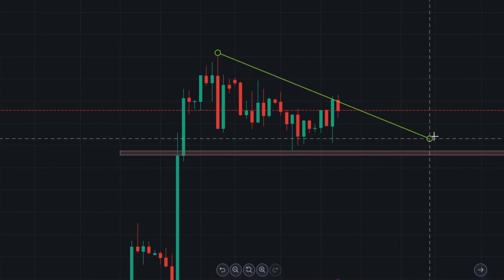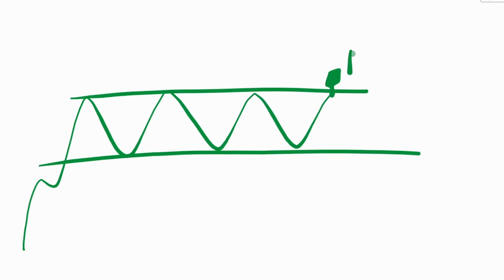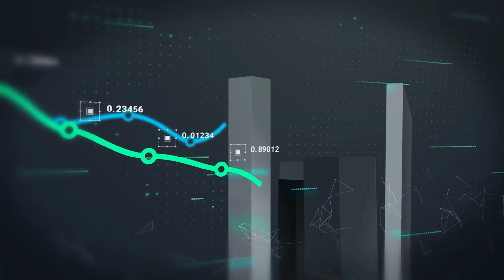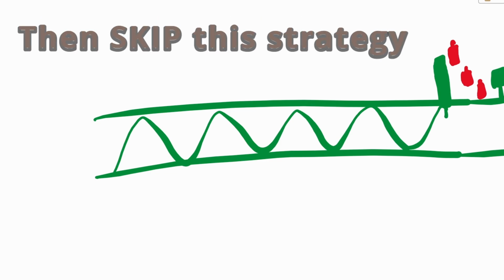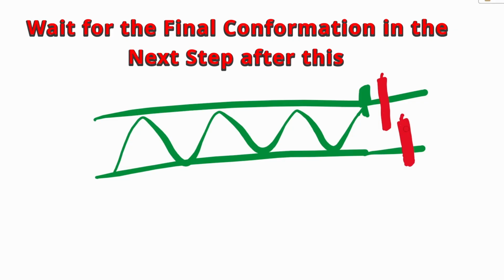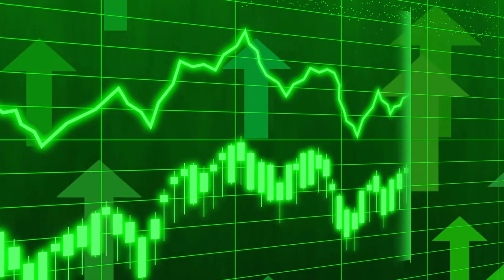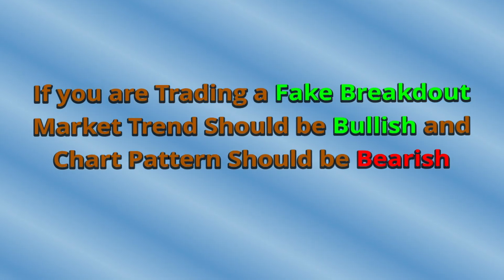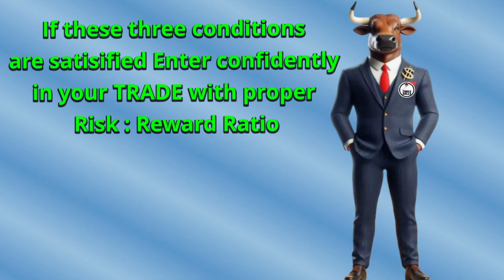FAKE BREAKOUT TRADING STRATEGY (100% Working) 🤯 || THINK LIKE BIG PLAYERS 😎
WELCOME TO FOREX_BULLS !

👉 Discover live technical trading insights and expert analysis in this real-time session from FOREX_BULLS as we break down price action, entry/exit criteria, and risk management techniques to help traders sharpen their strategies and improve consistency in volatile markets. This video covers actionable trade setups, price action interpretation, key support and resistance levels, and smart risk control — perfect for forex traders, crypto and commodity traders, and CFD investors looking to elevate their decision-making process, reduce emotional errors, and capitalise on high-probability setups with confidence. ForexTrading LiveTradeAnalysis TechnicalAnalysis PriceAction RiskManagement FOREXBULLS TradingStrategy CryptoTrading.

📩 CONNECT WITH FOREX_BULLS 😎

In This Video You will learn What is Fake Breakout/Breakdown , Why Breakout/Breakdown happens and in last we discuss the Step by Step Guide to Our Strategy(i.e., Three Steps). Basically, we discuss all the Things about Fake Breakout/Breakdown Whatever You need.

PARTS OF VIDEO AND WHAT YOU"LL LEARN:
Chapters:
0:00 - Intro
0:44 - What is Fake Breakout/Breakdown ?
1:49 - Why these Happens ?
3:14 - Strategy
3:47 - Trend
4:16 - Candle Closing
5:02 - Volume
5:26 - Summary